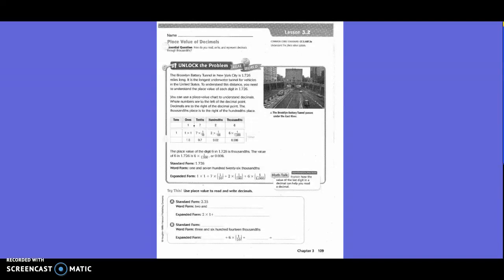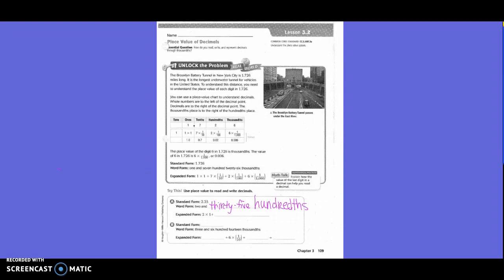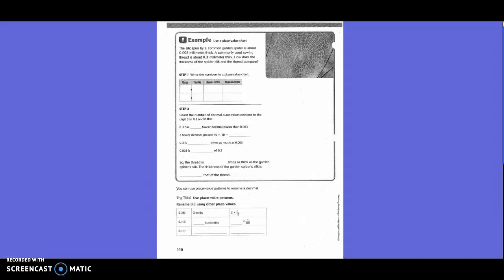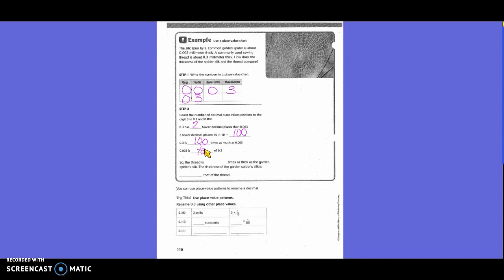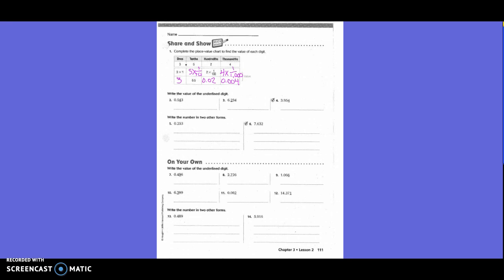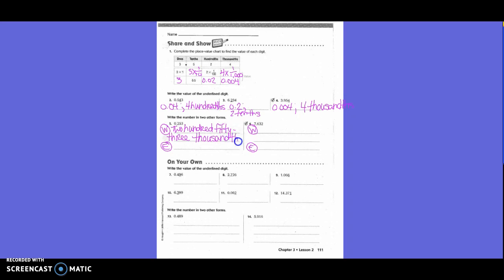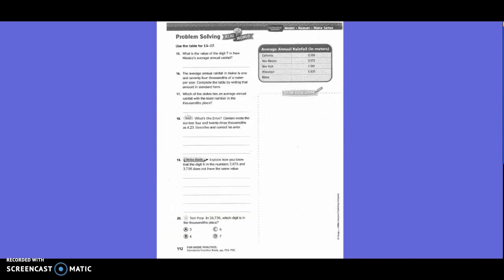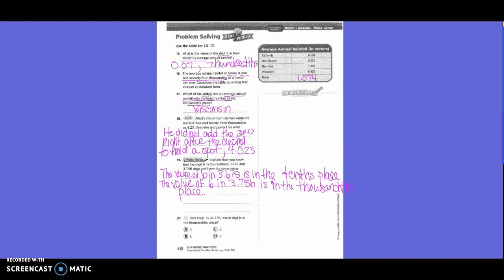Lesson 3.2: Place Value of Decimals (5th)